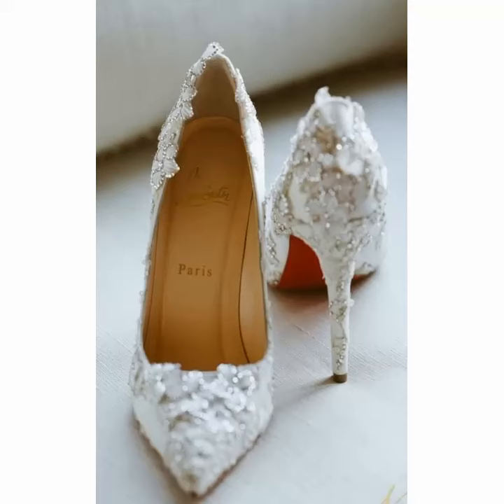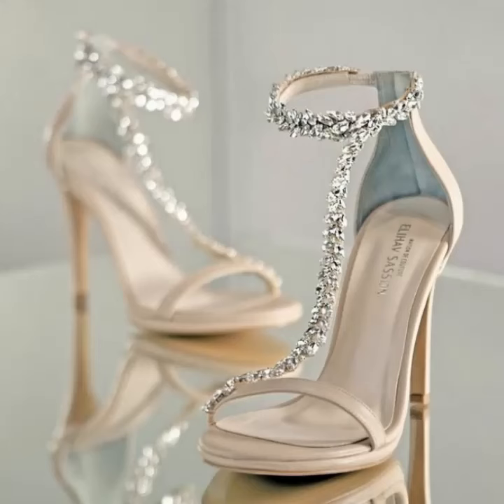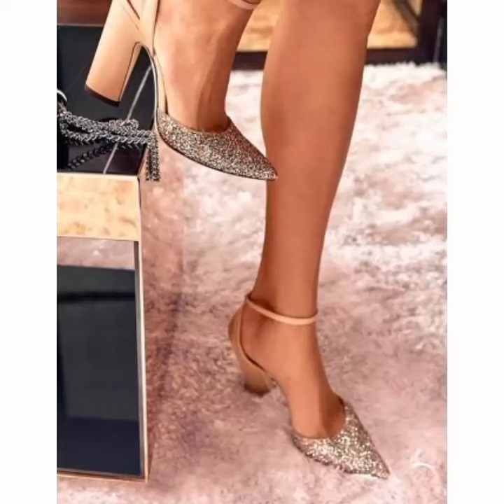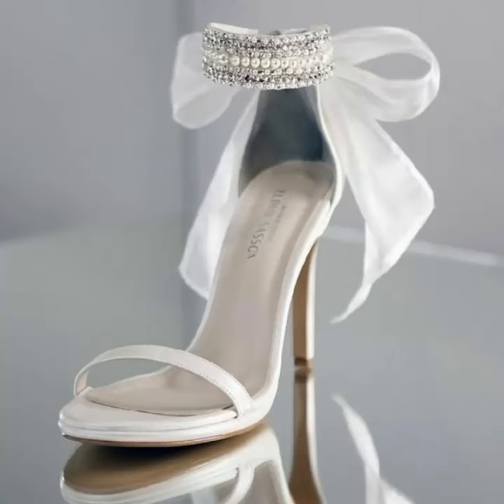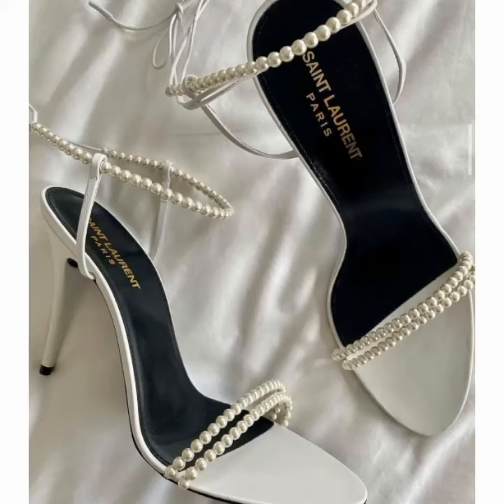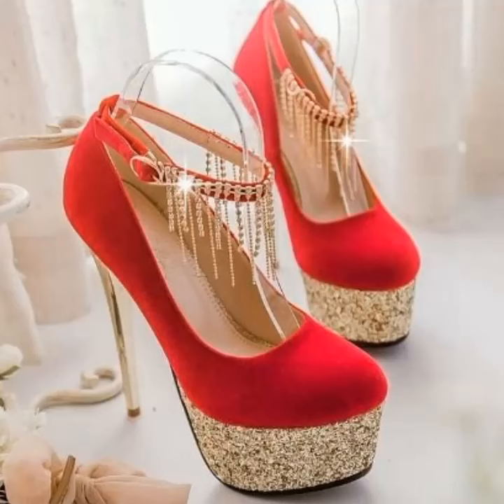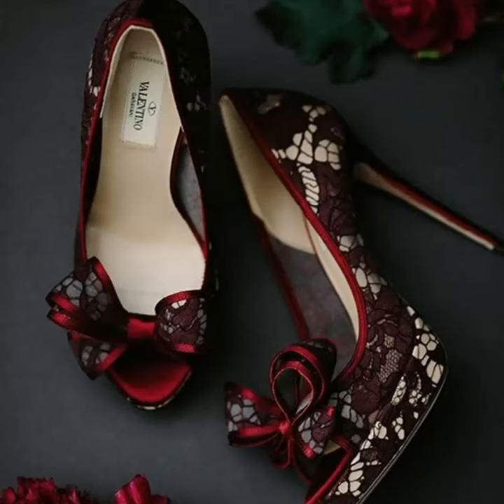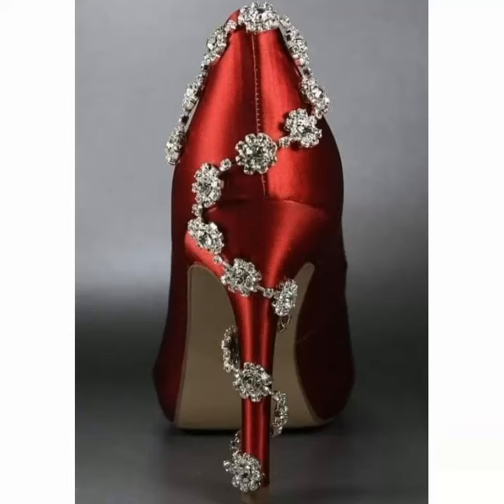Amazing & Gorgeous Bridal Sandals & Heels Design Ideas